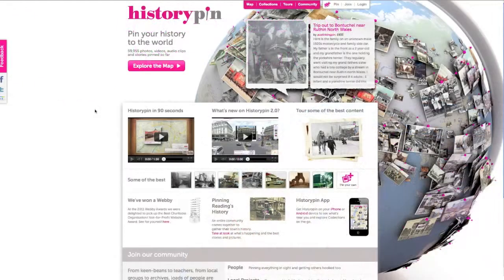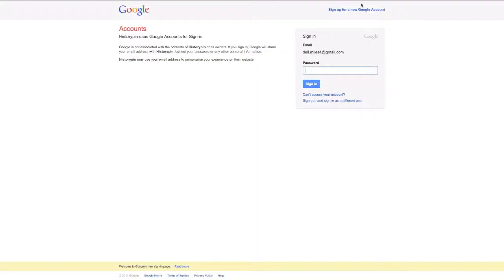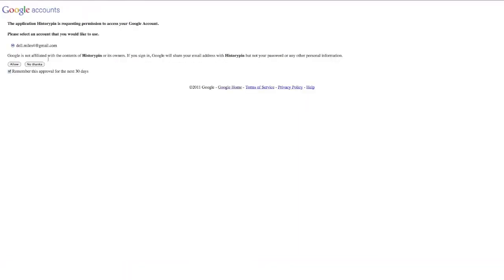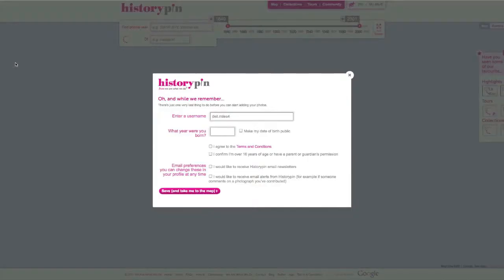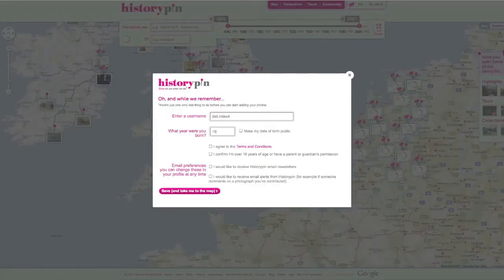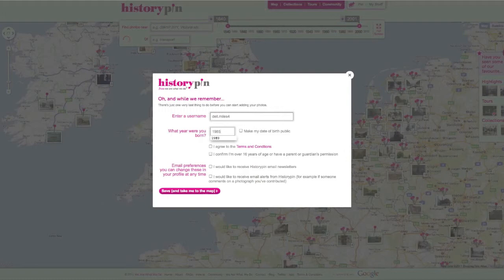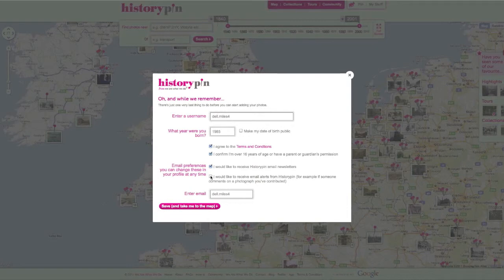How to create a Historypin account if you already have a Gmail address